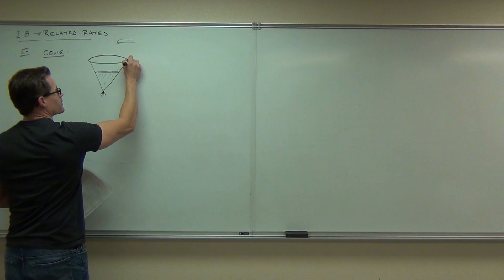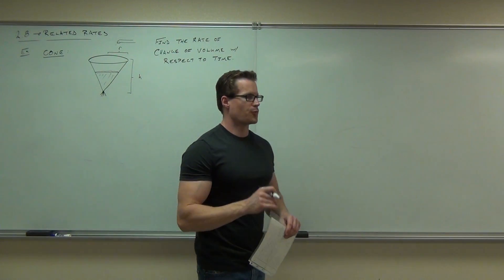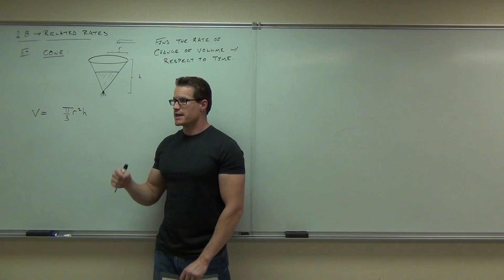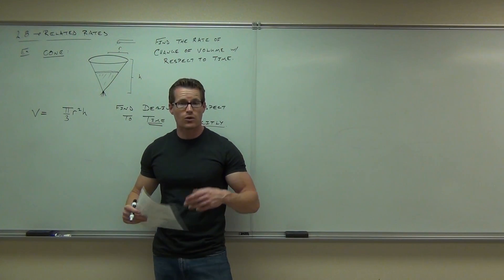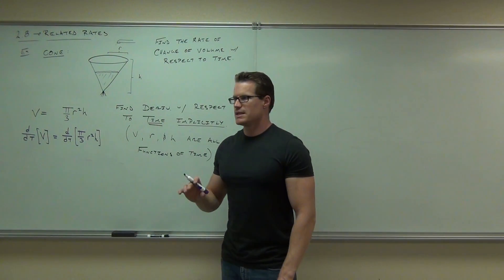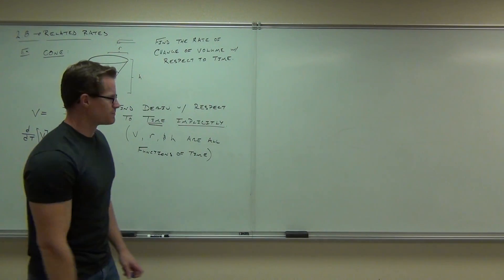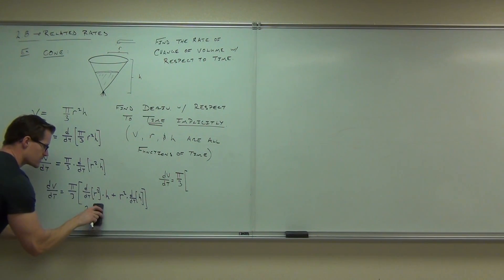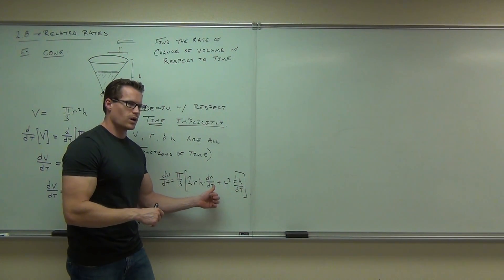Calculus 1 Lecture 2.8 Part 1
Calculus 1 Lecture 2.8 Part 1:  Applications with Related Rates